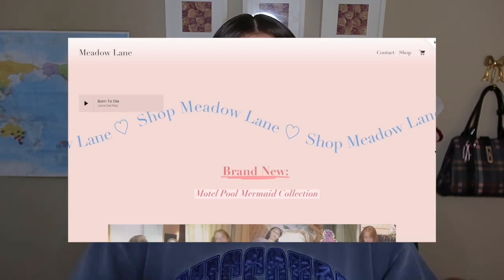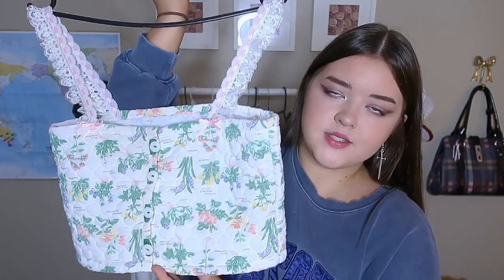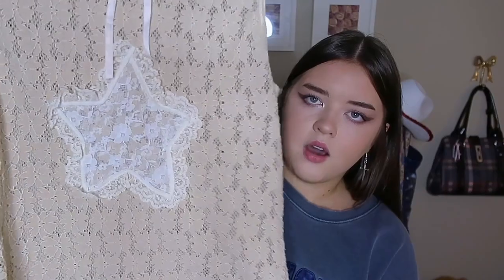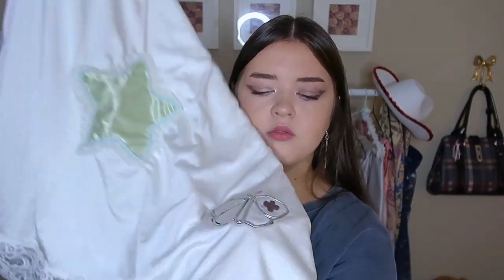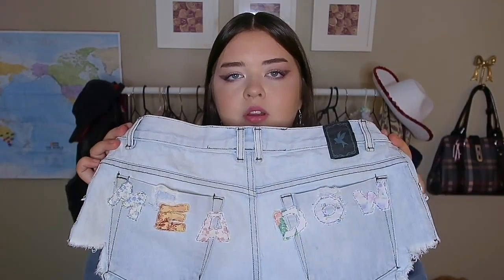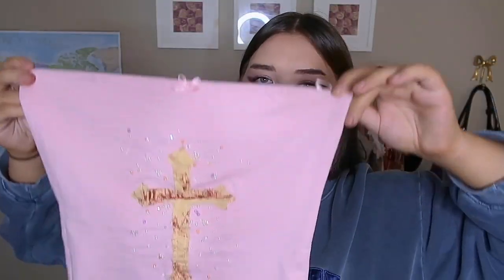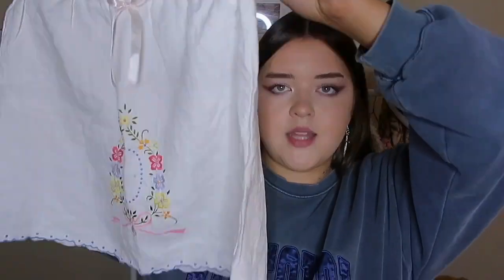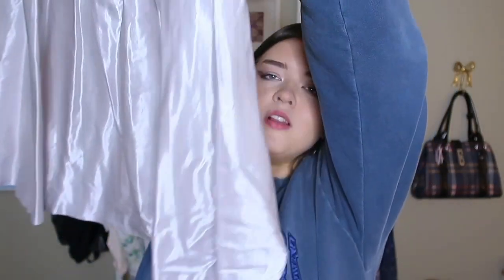everything i've made this month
these last few weeks of making have been absolutely crazy but so special. i really hope you enjoyed seeing some of the stuff ive been up to ♡ make sure to check out meadow lane's website and my new collection!! thank you for being here ♡

- anna ☆